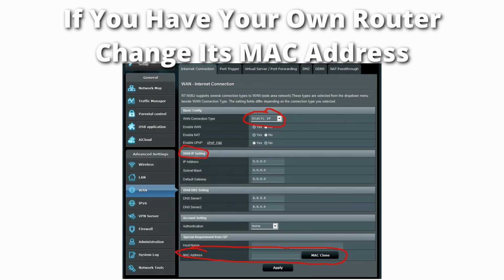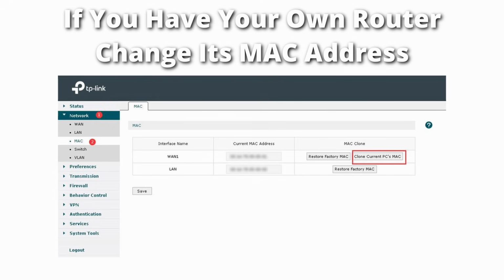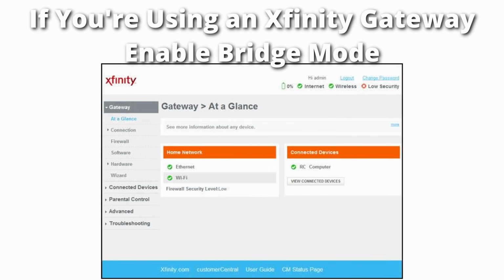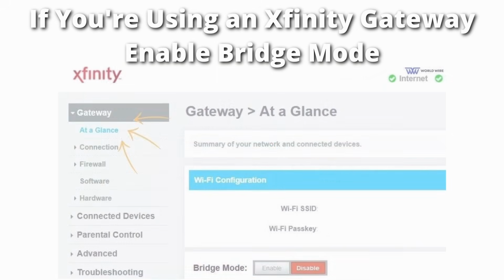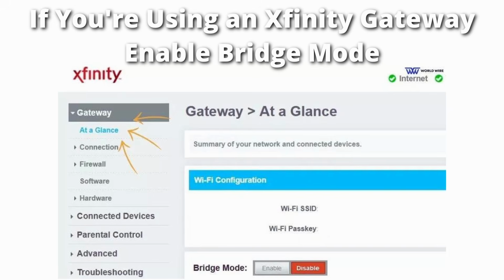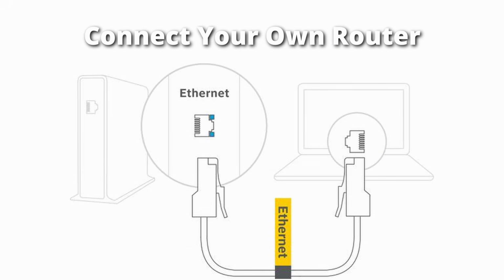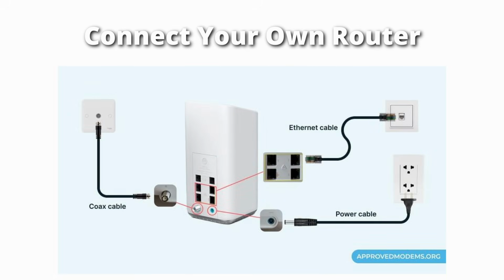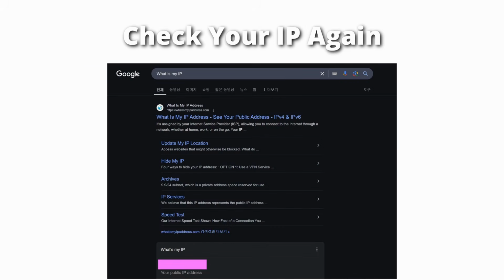How To Change IP Address On Xfinity Router | Step-By-Step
In this video I show you How To Change IP Address On Xfinity Router | Step-By-Step